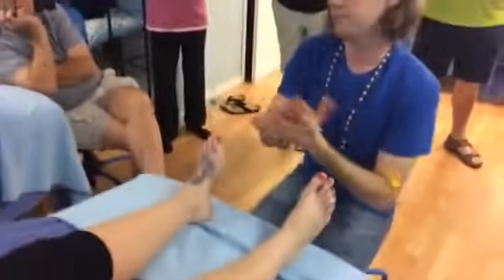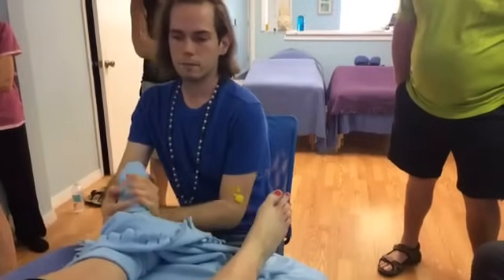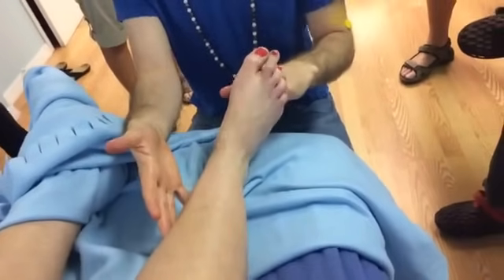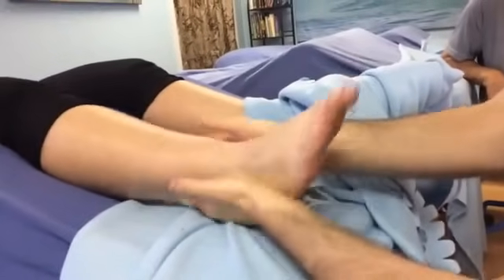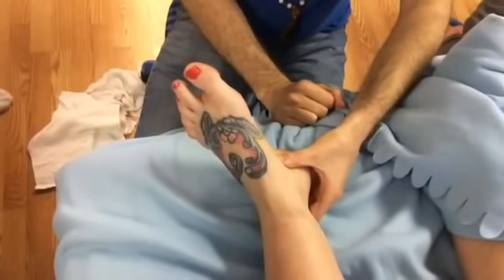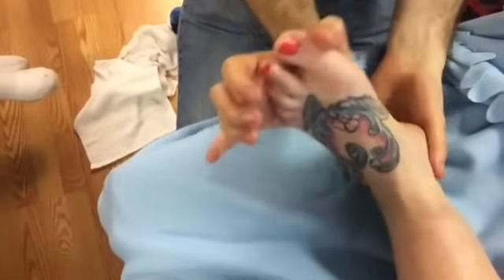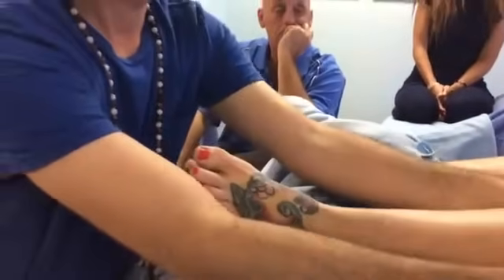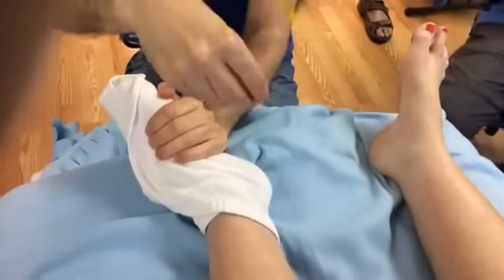Lymphatic Reflexology Demo Video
This video is part of The Foot Whisperer Reflexology Institute's video campaign to educate the world on Reflexology technique. Practice the following techniques with friends and family to start unlocking the power of Reflexology! Also, we would love to connect with you and here is how: